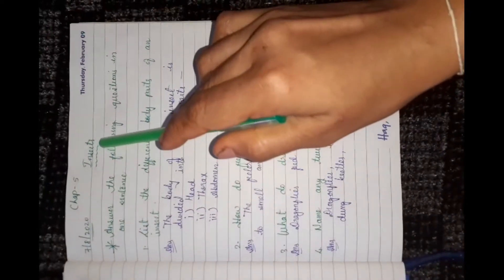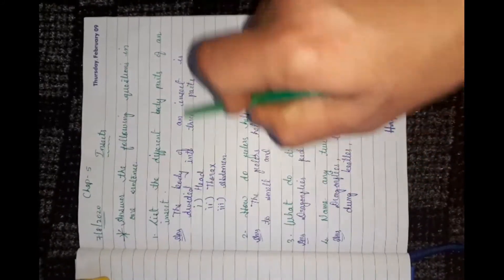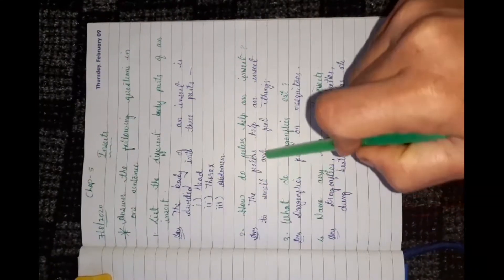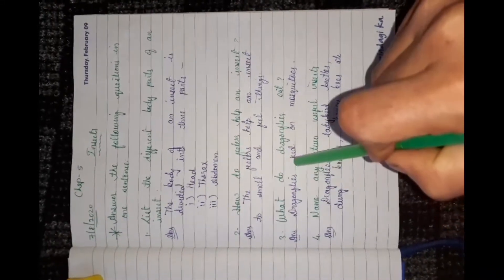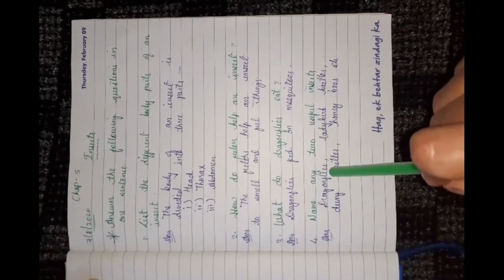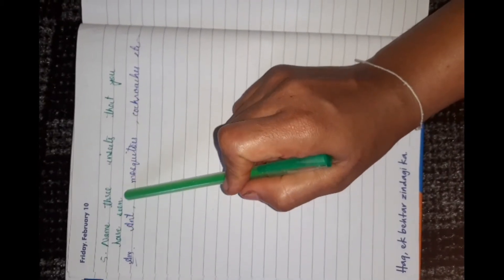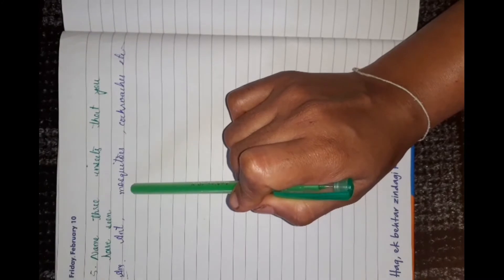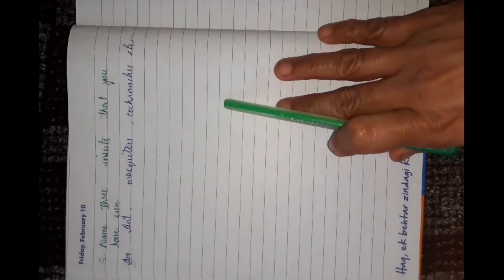Class 3.... Chapter 5... INSECTS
Questions and answers( Short answer type)